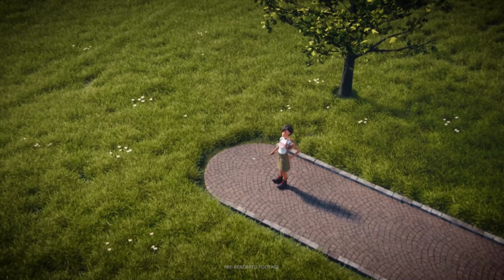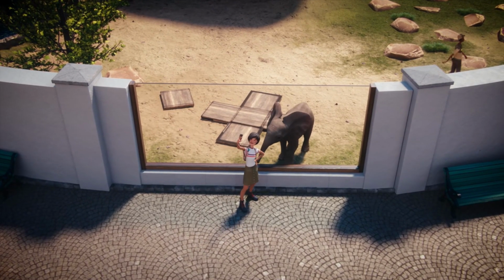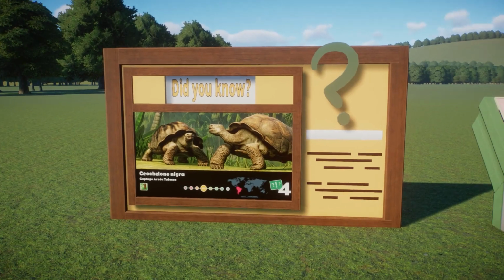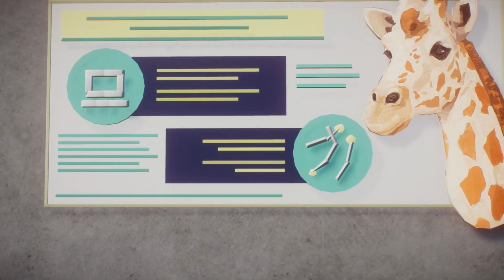🦁 10 Ways To Improve Planet Zoo!!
Heyo everyone, in this video I elaborate on 10 ways for our beloved zoo building game to improve! These ways range from improvements to existing things in the game such as swimming mechanics to new things like staff vehicles! I hope you enjoy the video :) Aviary footage

INTRO: 0:00
STAFF VEHICLES: 0:27
GUESTS AND ANIMALS: 1:15
CUSTOM PIECES: 2:36
NULL PATH: 3:43
NULL TRACKS: 4:29
ANIMAL GUIDES: 5:18
CUSTOM SIGNS: 6:29
IMPROVED SWIMMING: 7:26
TANK UPDATE: 8:26
AVIARIES: 10:06

What's Planet Zoo?